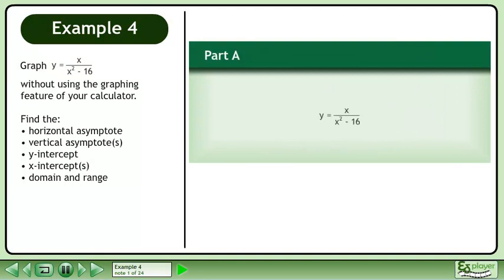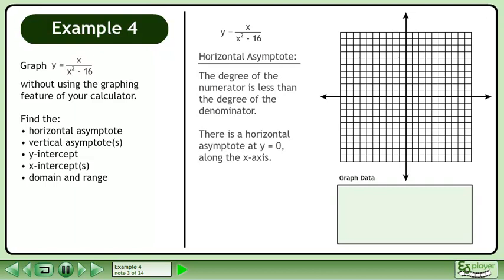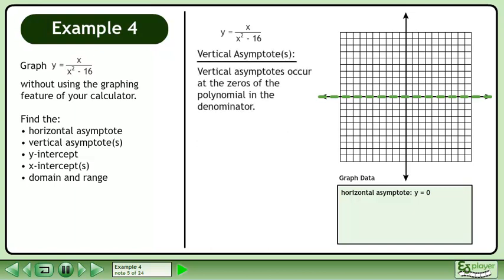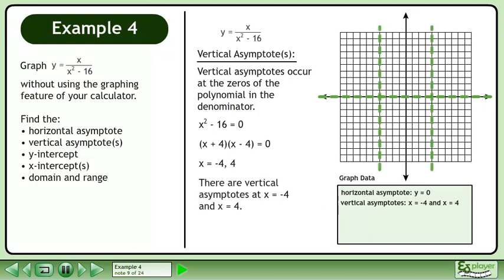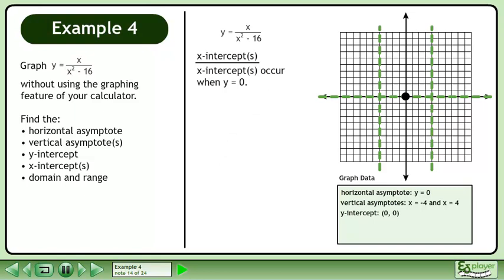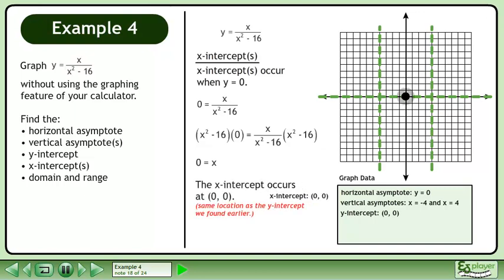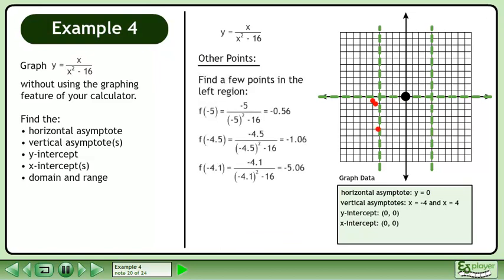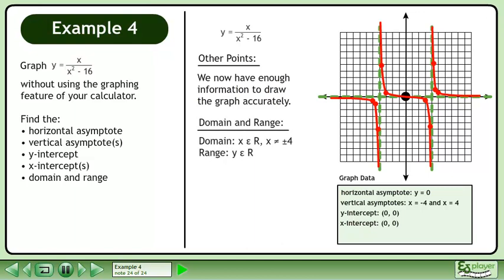Rational Functions Two - Example 4